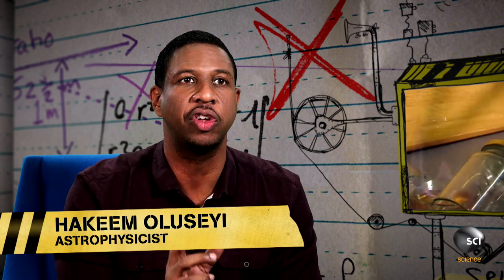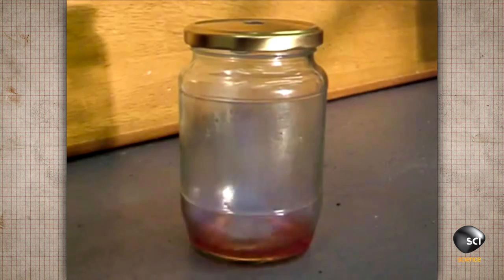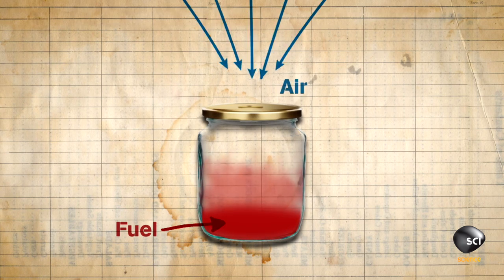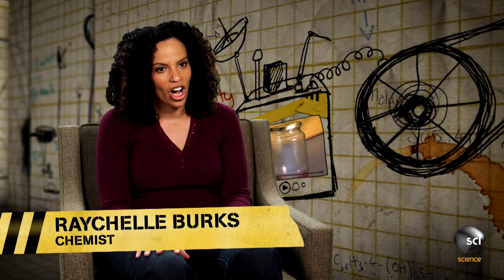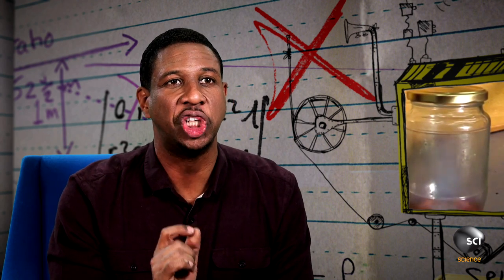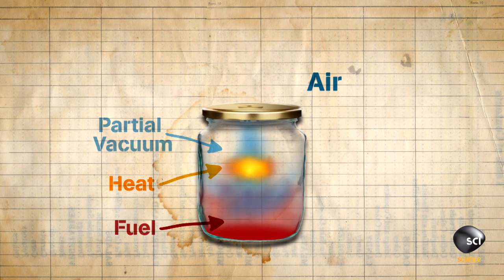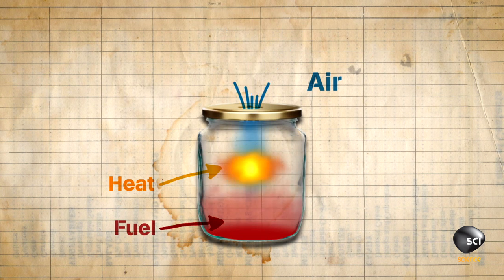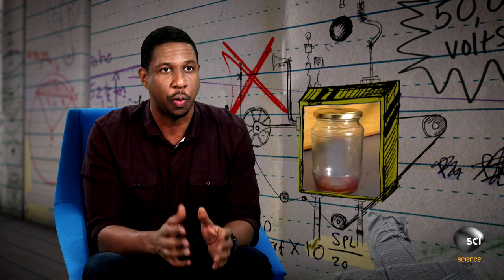Jet Engine in a Jar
When evaporated fuel mixed with oxygen is lit, a crazy pulse jet is created--in a jam jar!